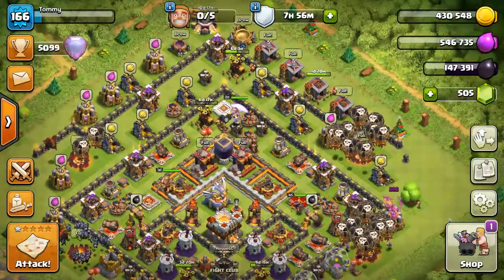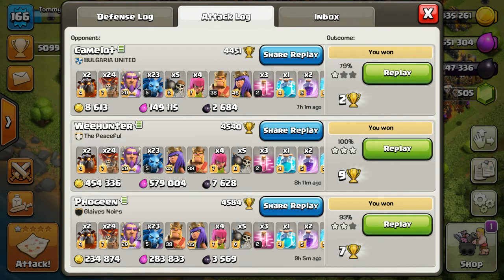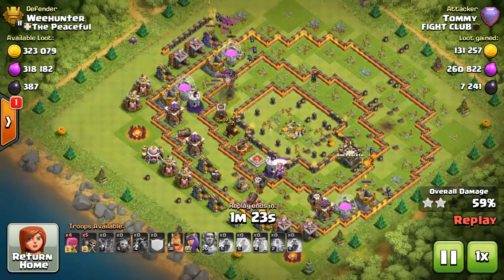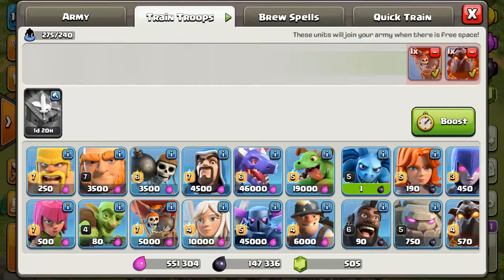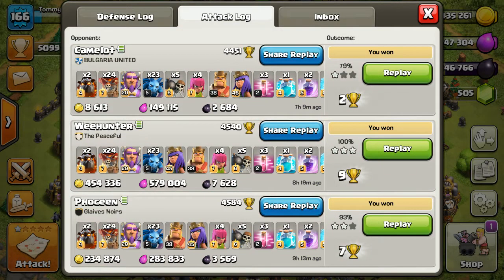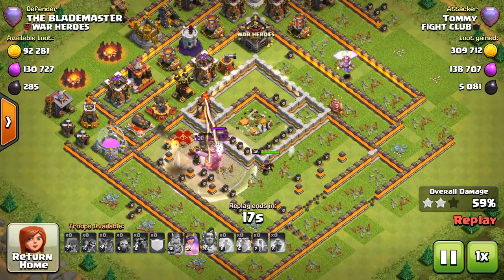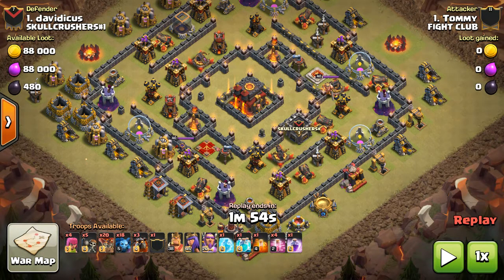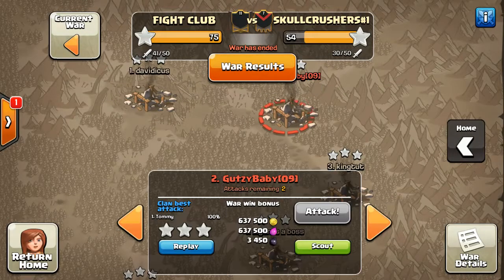Coc Lavaloonion with clone spells attack strategy TH11 or TH10 farming or War Legend League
TH11 or TH10 lavaloonion attack strategy for farming or war and how to get to Legend League strategy

We are look for good war attacks to join our clan. Hit me up at Fight Club LG9PCGYQ or join our feeder clan L.O.D.P. 2